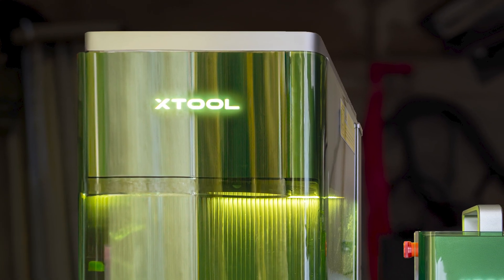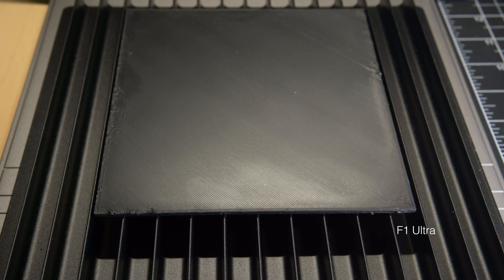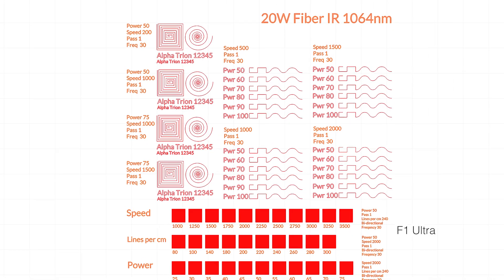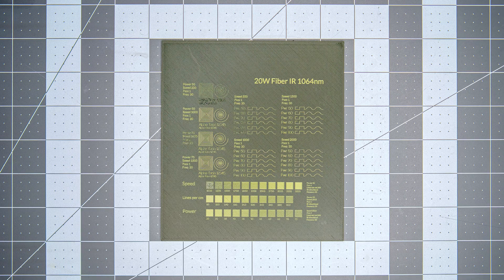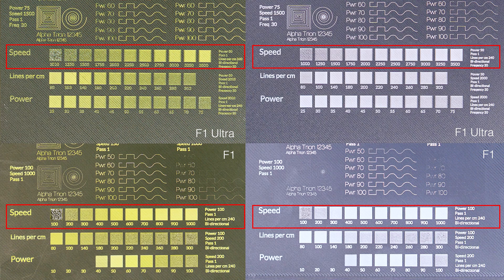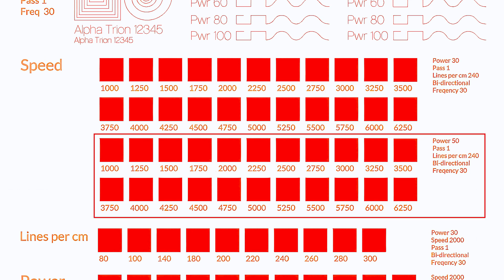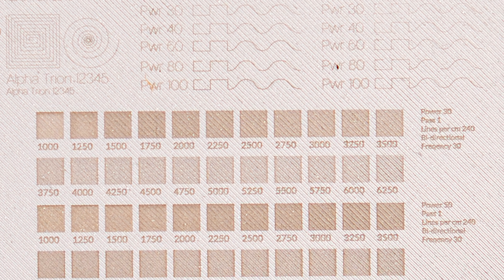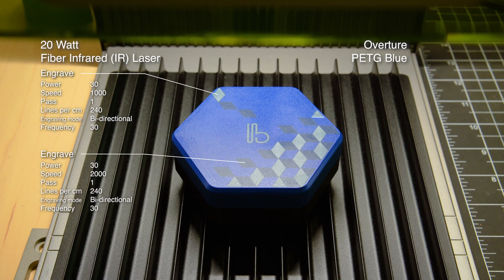xTool F1 Ultra on 3D Prints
While it’s fairly common knowledge that the xTool F1Ultra has the ability to engrave and cut much harder materials such as metals and stone, many of you wanted to know if it could also be used to apply detailed graphics to 3D prints — as we had already been doing with the @xToollaser F1. So we printed some test plates using our @BambuLab X1C and did some basic testing to find out. We know a number of you have been waiting for this info. Thank you for being patient.

Want more Batch input, data, or updates?
Sign-up here and we’ll let you know when we have new products, big news, or just interesting insights.